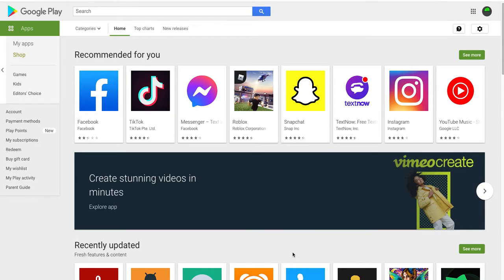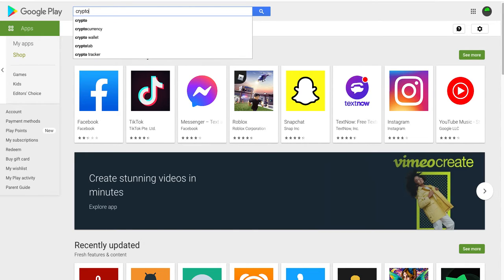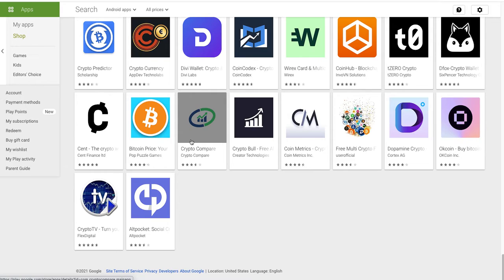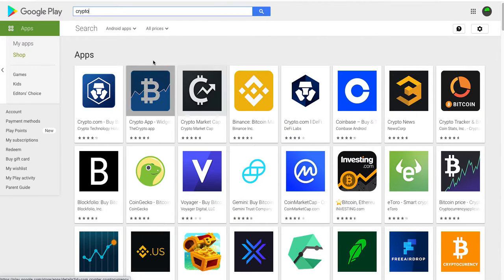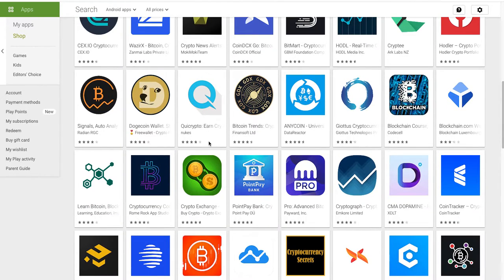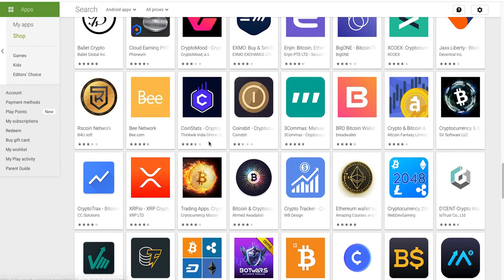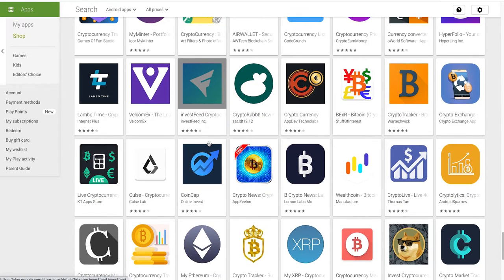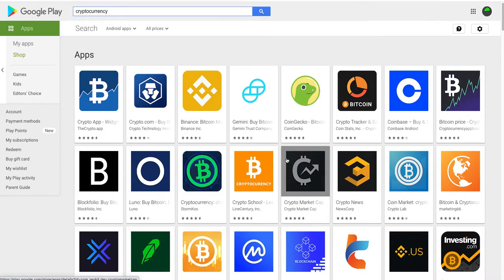How Many Crypto Apps Are In The Google Play Store?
How Many Cryptocurrency Apps Are In The Google Play Store?

- Track All Of Your Crypto In One Place With The Magic Crypto Portfolio Tracker Google Sheet!

Crypto Big Boss Shed:  Tools For Crypto Currency Investors

- Planner 1

- Planner 2